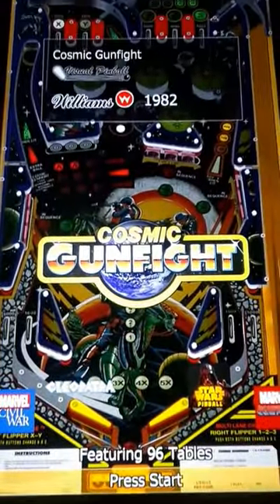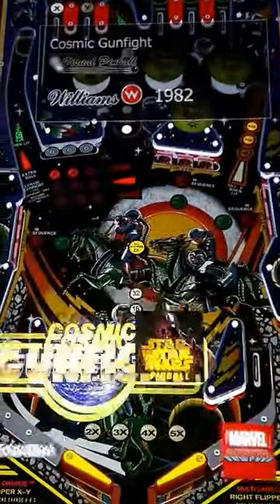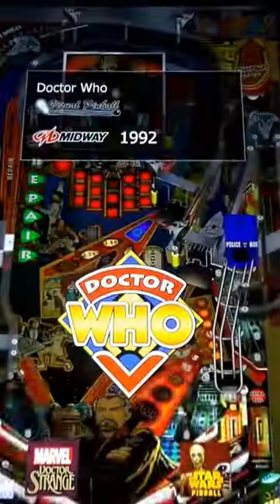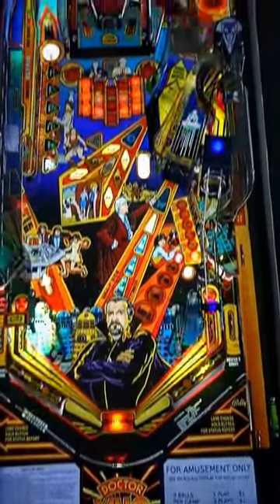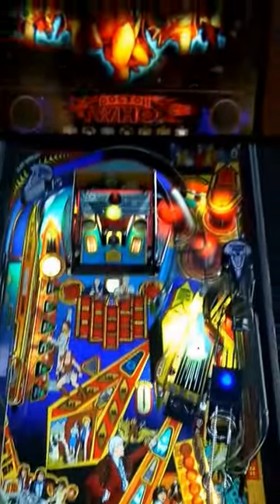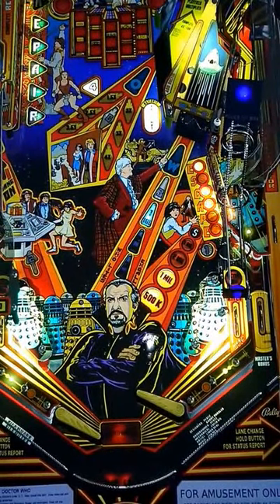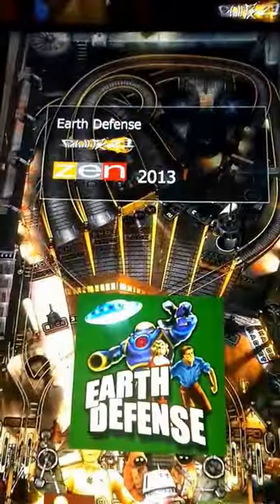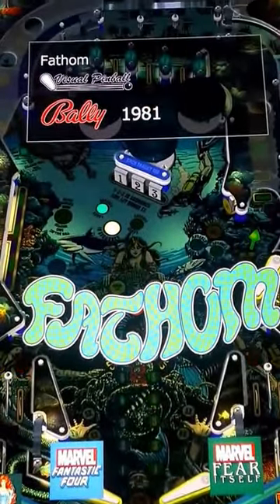Virtual Pinball cabinet work in progress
I finally got the front end working on my virtual pinball cabinet. Right now, everything has been slapped together quick and dirty so I can play. Future plans are to make a proper cabinet with separate front ends for both video games and pinball in the same machine.